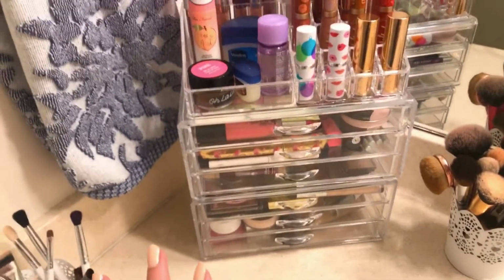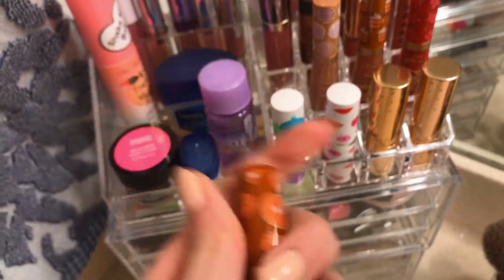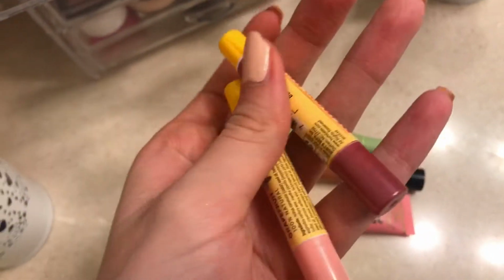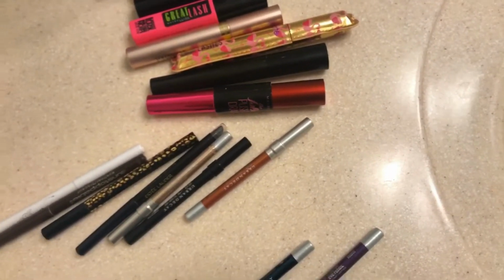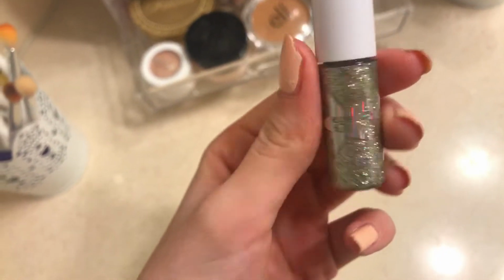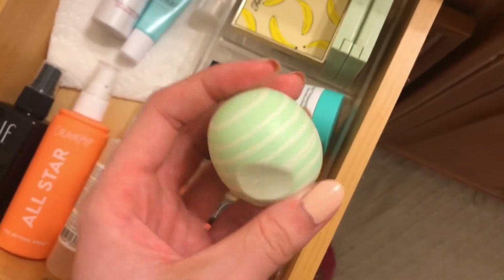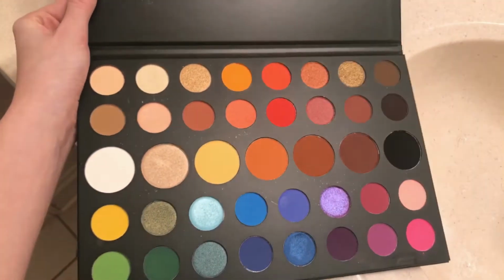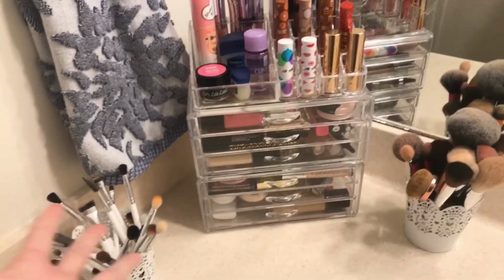Makeup Collection of a 14 year old || 2019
p.s I forgot to put in an outro soooo... sorry !

Give this video a thumbs up so I know you enjoyed and can make more just like this one!👍
Comment video ideas so I know what you guys want to see!👇